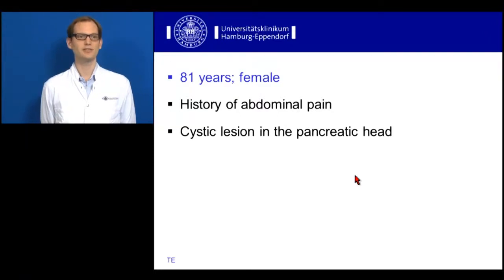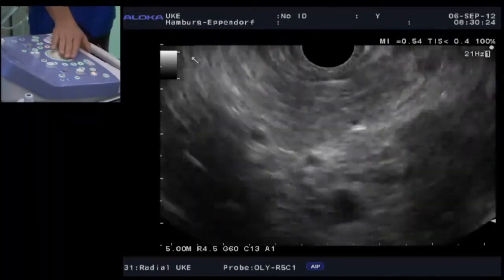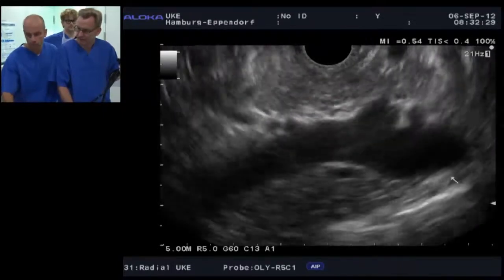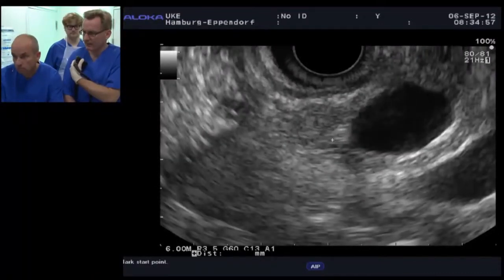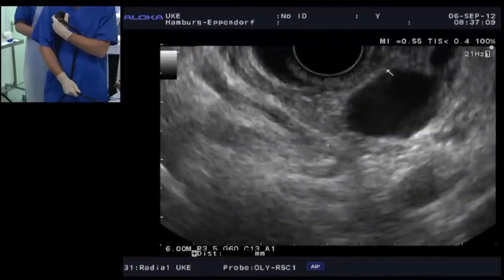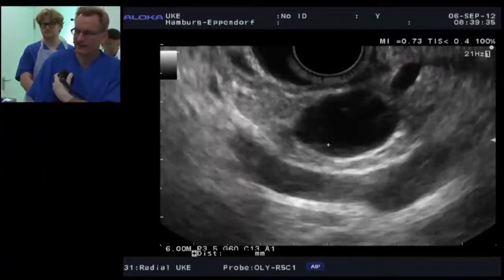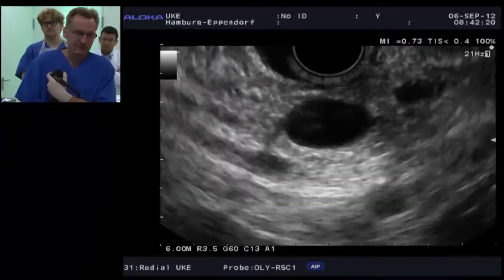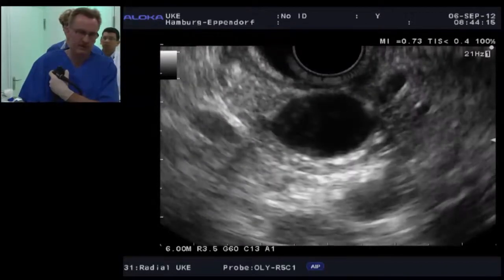Abdominal Pain and cystic pancreatic lesion